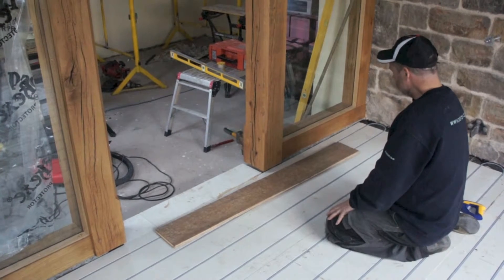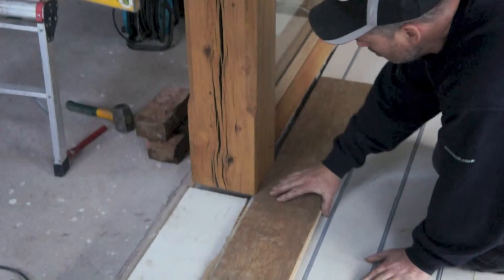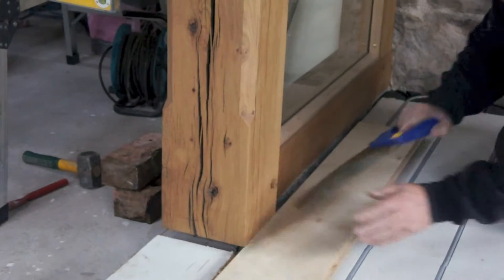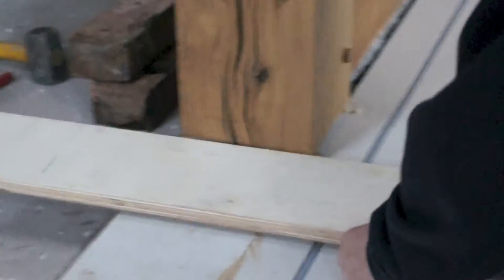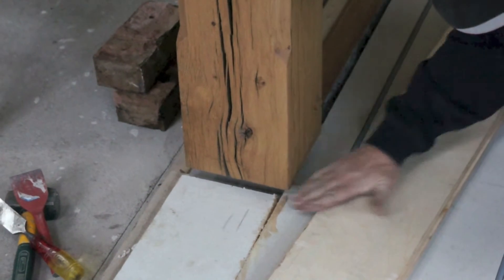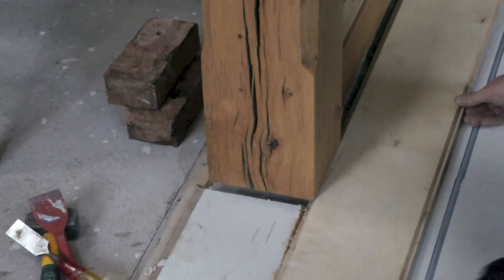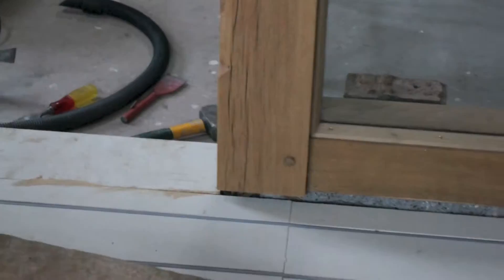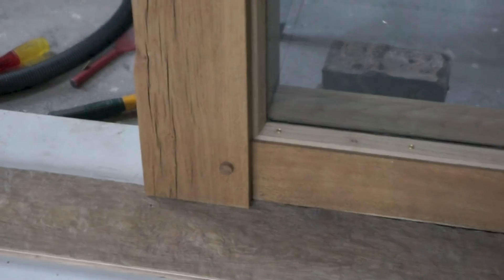Fitting An Oak Floor - Allowing For Partition Frames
As a part of our guide on How To Fit An Oak Floor, here we allow for the partition frame